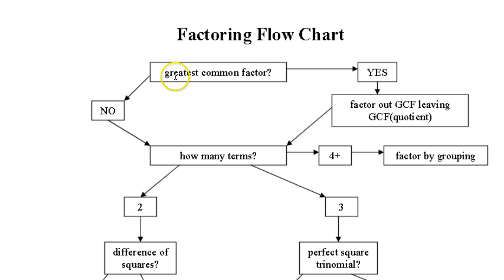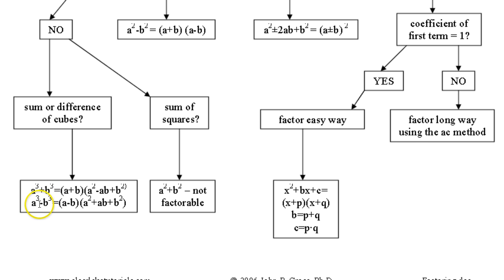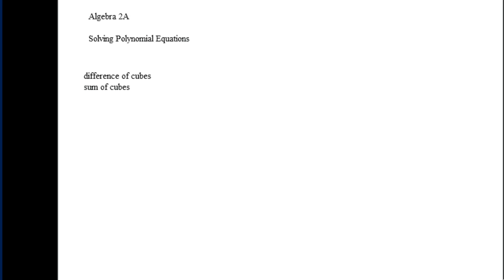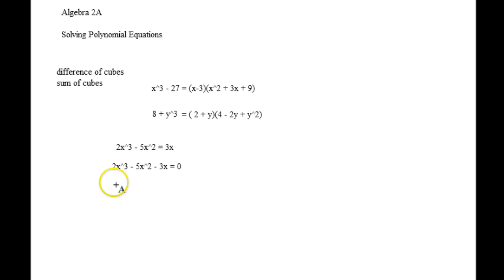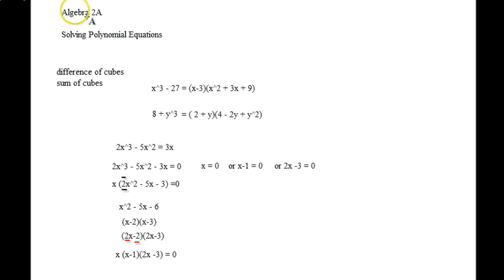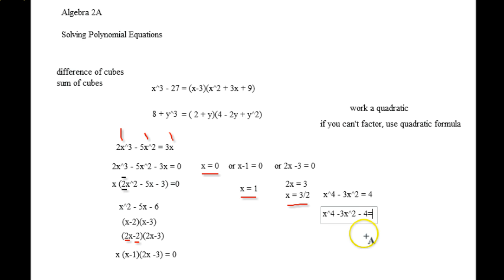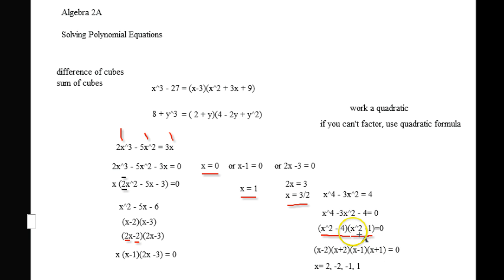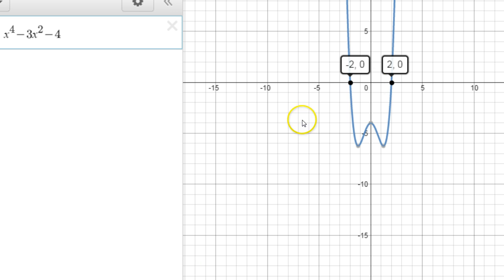Algebra 2A - Solving Polynomial Equations